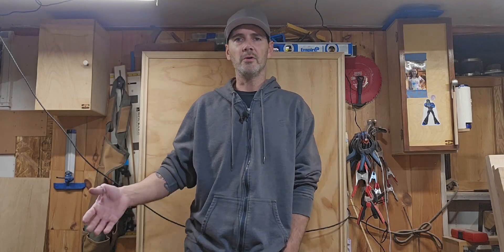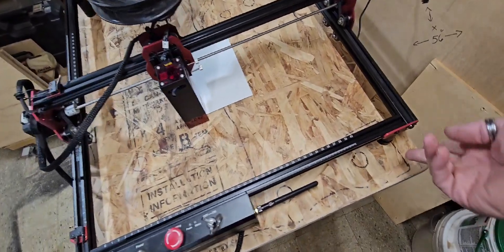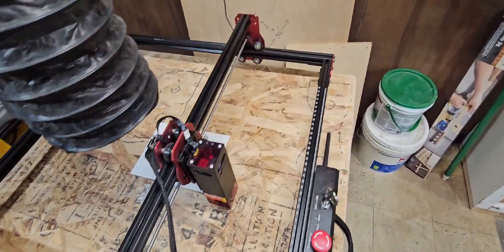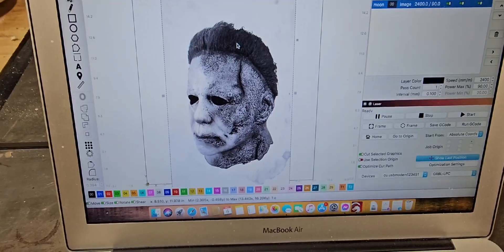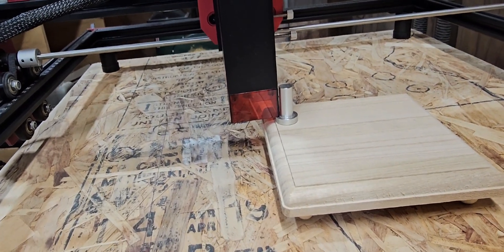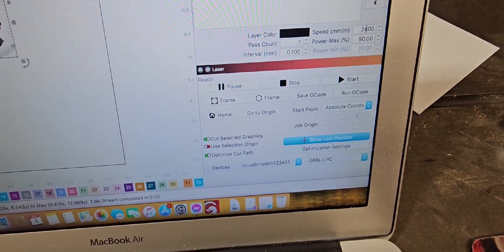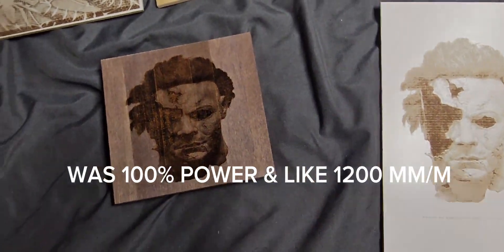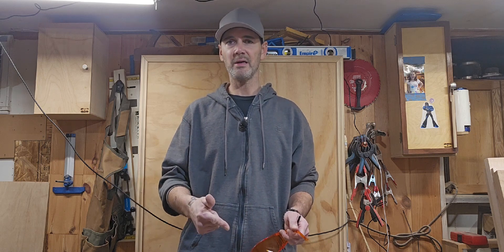Algo laser engraver review & demo.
This week have another review.its something new to me and I'm pretty stoked about it. it's the Algo laser engraver! Algo lasers asked me to do a review on their DIY KIT. so here is my review on it. thank you Algo Lasers for sponsoring this video! check out this laser and all their other products